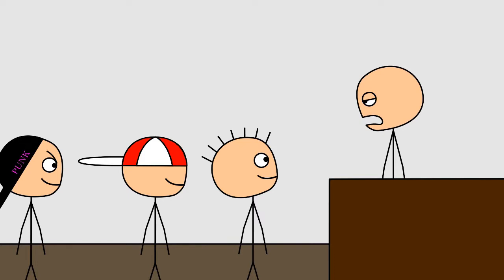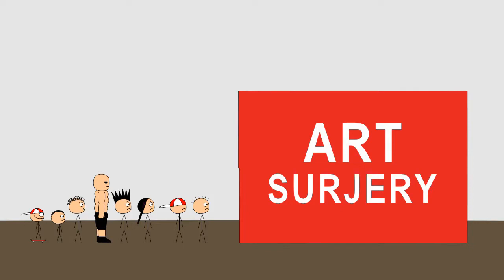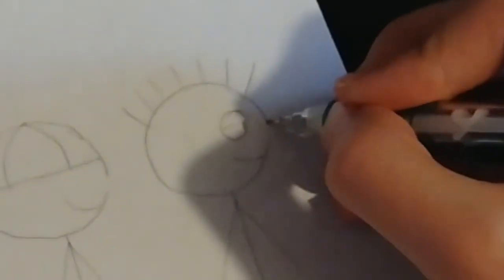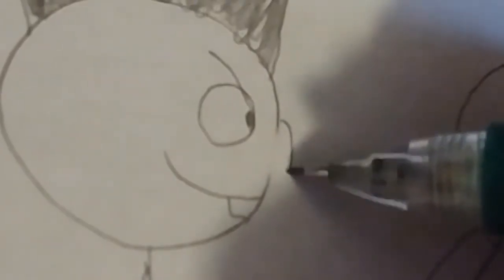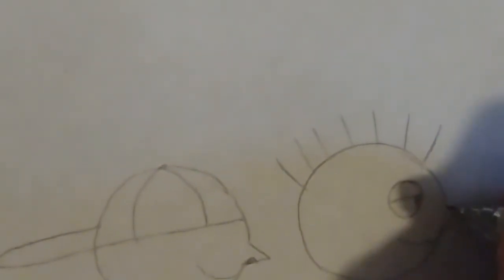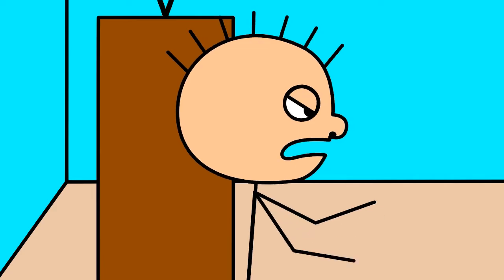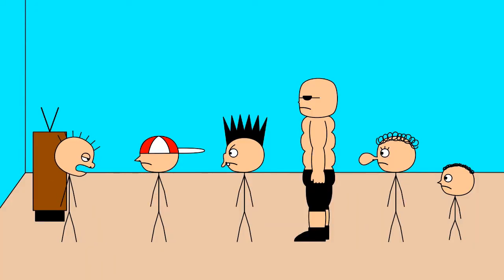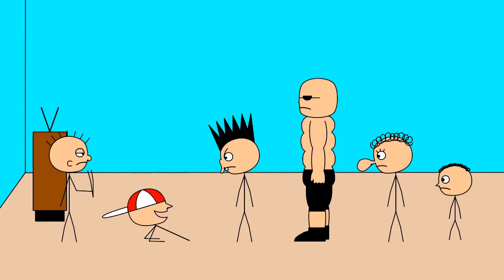Reeking Havoc - A Dew Toon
Hold your noses, people. The Dew crew are getting schnozzed!
I guess I didn't know how to spell "havok" while it was in production. Whatever, I'm not fixing it.